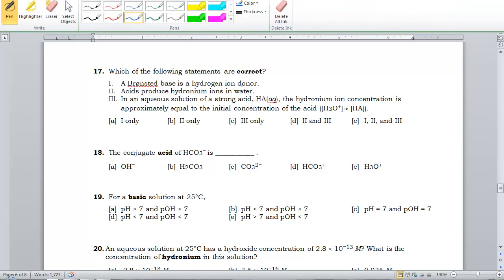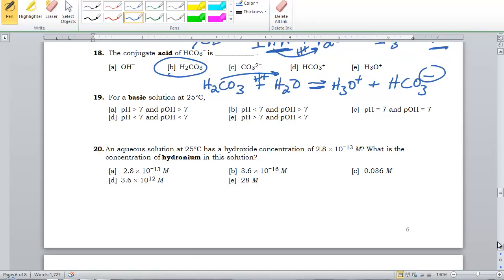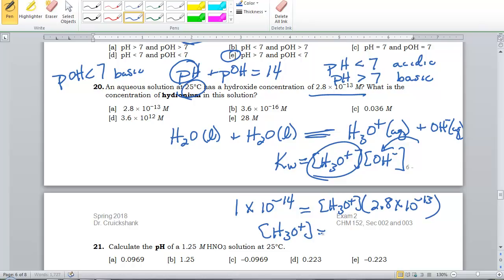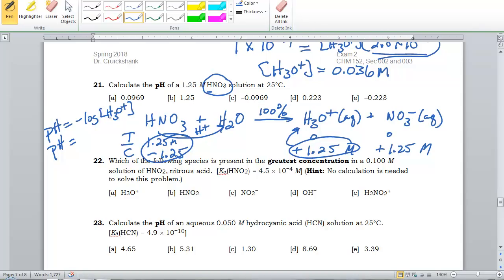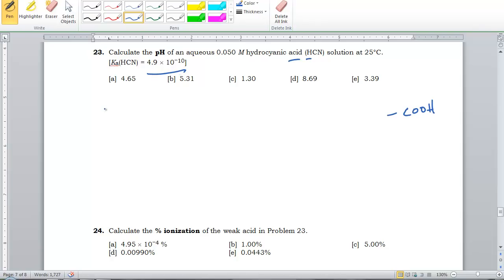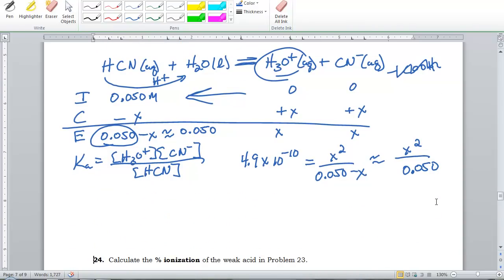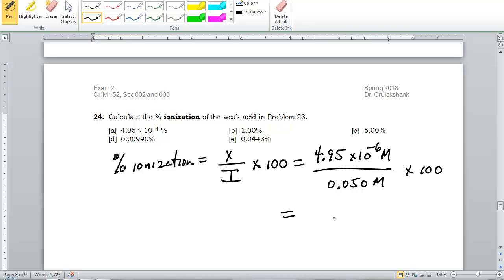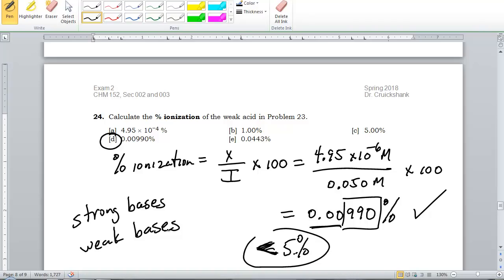Exam 2 Key, Spring 2018, Part 2 (CHM 152)